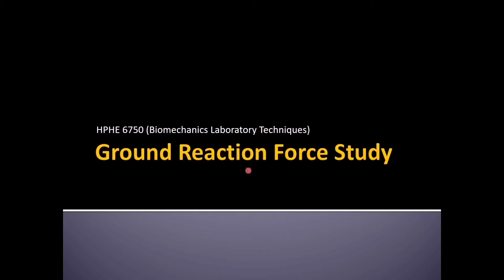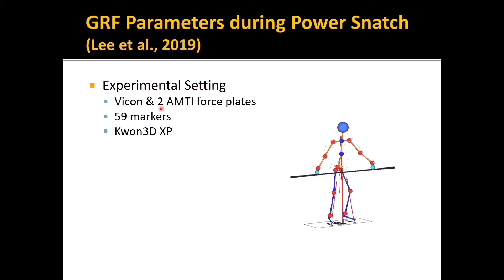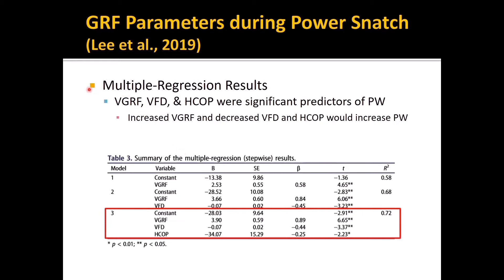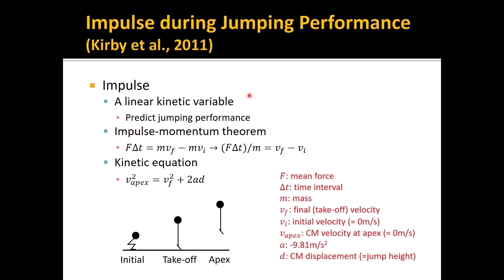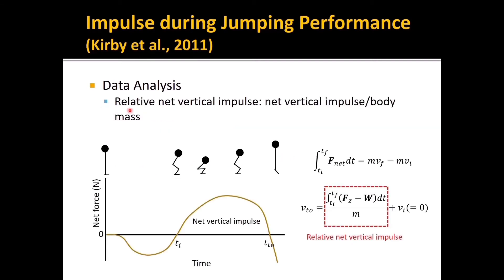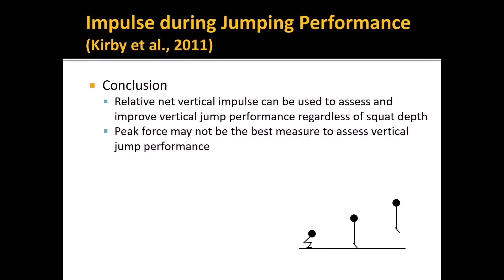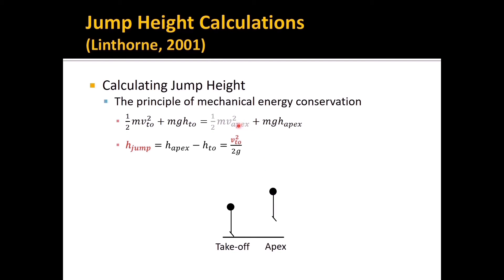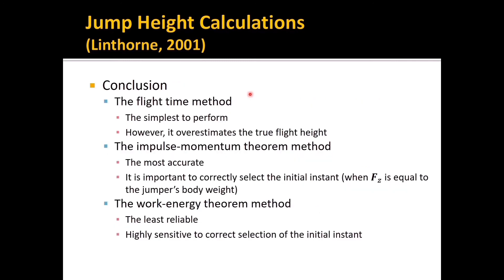Ground Reaction Force (GRF) Study